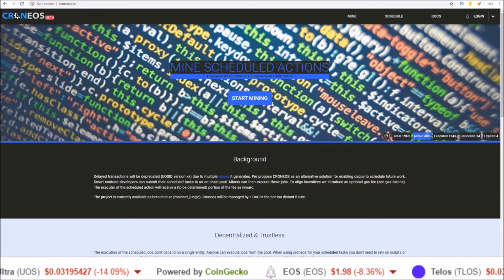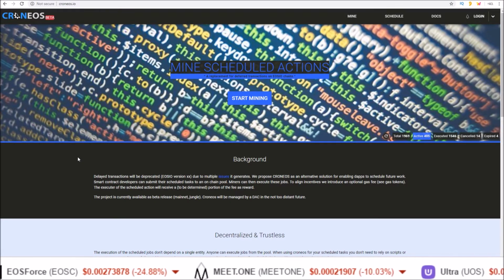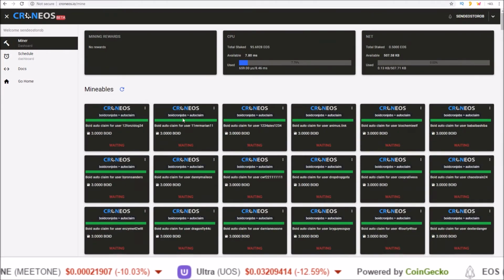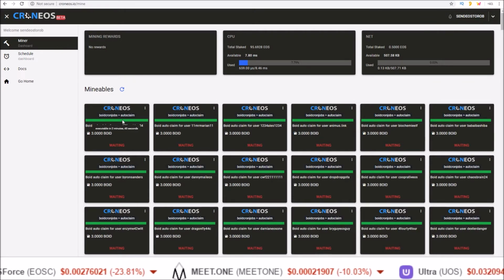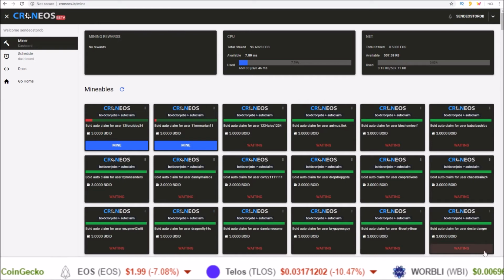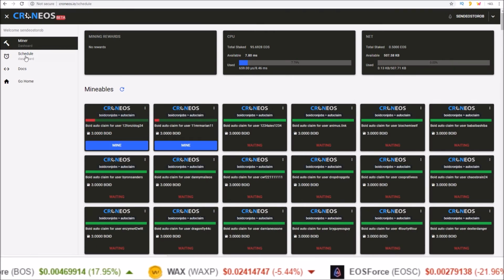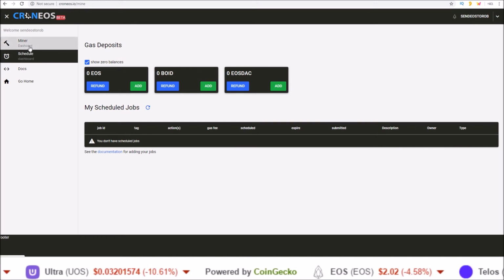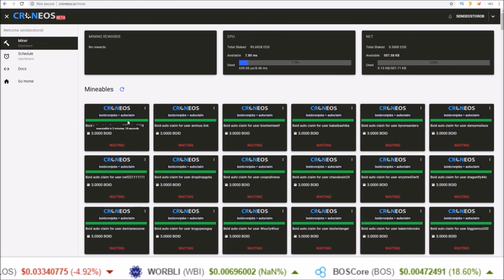Cron EOS: Mine Actions, Get Token Rewards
CronEOS allows users to mine actions for EOS Dapps and get token rewards for their service.

EOS Proxy: hodleosvoter
Telos Proxy: hodltelospro
WAX Proxy: hodlwaxiopro

EOS: hodleosvoter
TLOS: hodltelospro
WAX: hodlwaxiopro